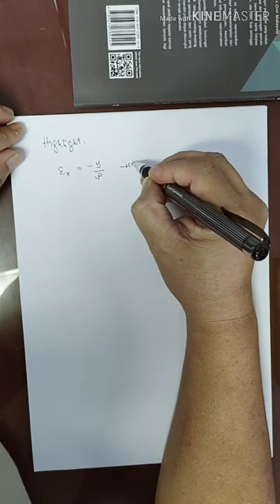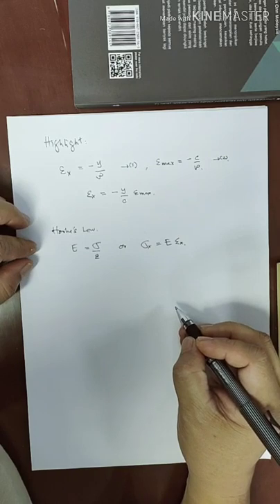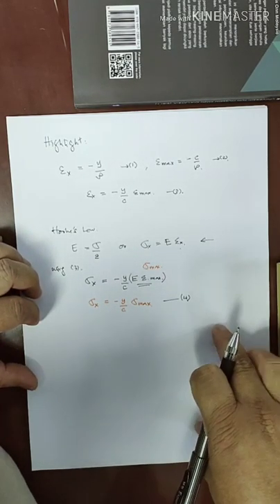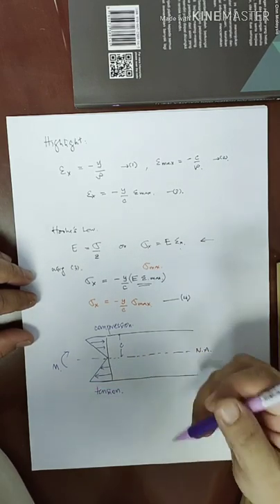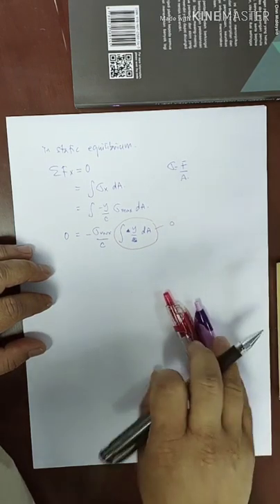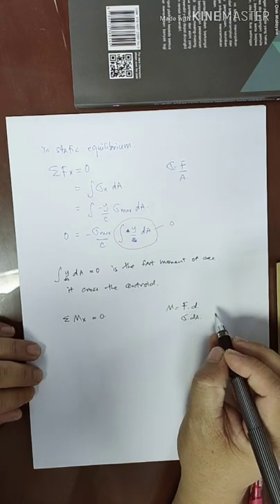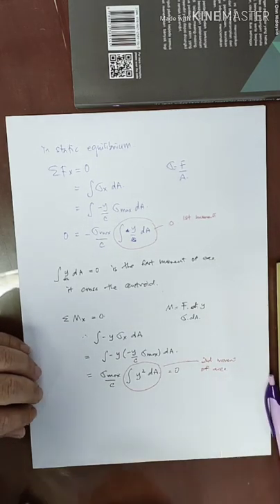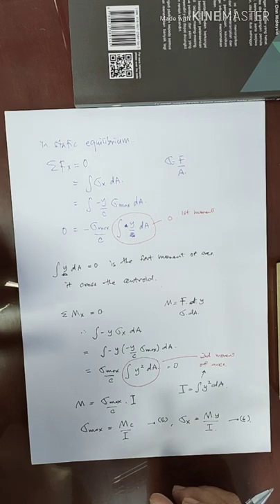Flexural Bending Formula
This video demonstrates the derivation of bending formula. Or it may be called flexural bending formula.